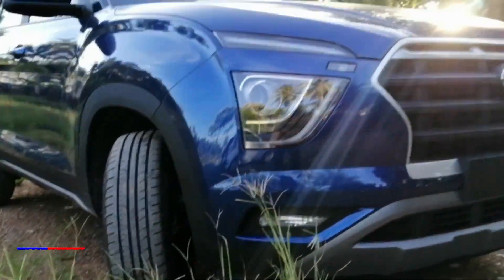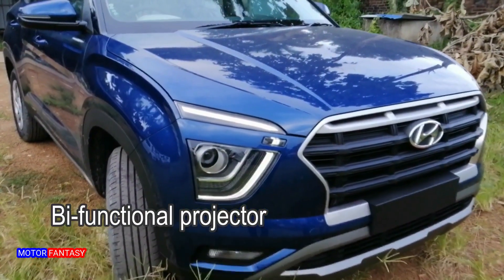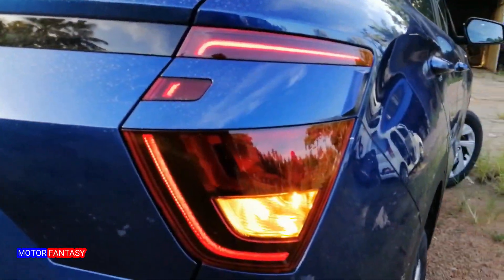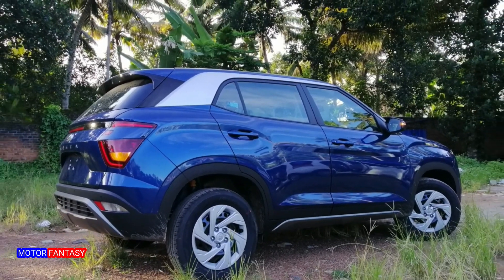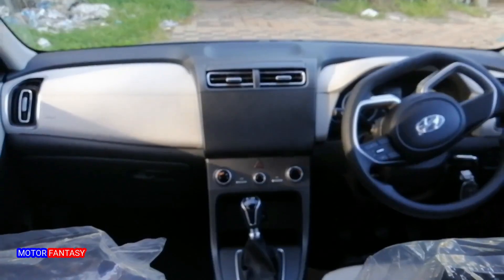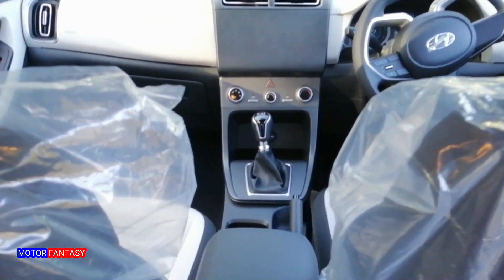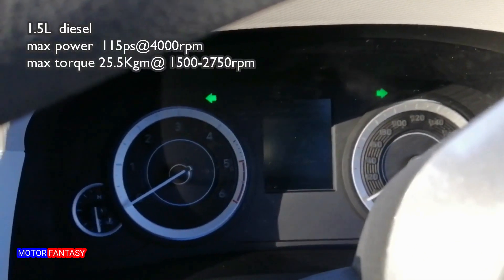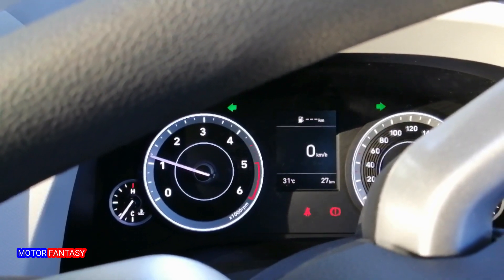Hyundai Creta E Diesel | Base Variant | Galaxy blue | Detailed walk around | Motor Fantasy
Creta will be offered in five variants: E, EX, S, SX and SX(O).
Hyundai Creta Price: from Rs 9.99 lakh to Rs 17.2 lakh (ex-showroom India).
Petrol 1.5 MT  variants  : EX , S , SX  (Starts @ 9.99 lakhs ex-showroom)
Diesel 1.5 MT variants : E , EX , S, SX (Starts @ 9.99 lakhs  ex-showroom)
Petrol Automatic : 1.5 SX IVT ,1.4 SX DCT ,1.4 SX(O)DCT
Diesel Automatic : 1.5 SX AT , 1.5 SX(O) AT
Both the 1.5-litre petrol and diesel engines will be offered with a 6-speed MT as standard.
Where the 1.5-litre petrol unit will also get an option of CVT, the 1.5-litre diesel unit will be offered with an optional 6-speed torque converter unit.
A third, 1.4-litre turbo unit will also be on offer but it will be available with a 7-speed DCT only. In Seltos, the 1.4-litre turbo engine is available with a 6-speed manual transmission as well.
Automatic options will only be available in the top two variants

ABS & EBD, CENTRAL LOCK , KEY LESS ENTRY WITH FORDABLE KEY ,TYRE PRESSURE MONITORING (LOWLINE) Standard Features of diesel E
CRETA TEST DRIVE REVIEW COMING SOON.